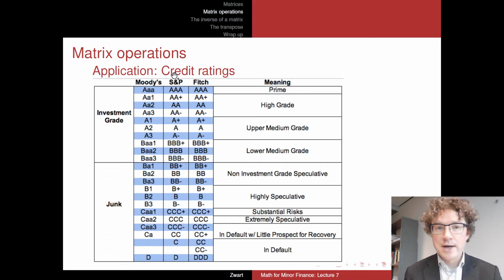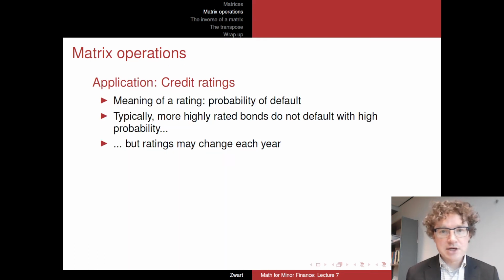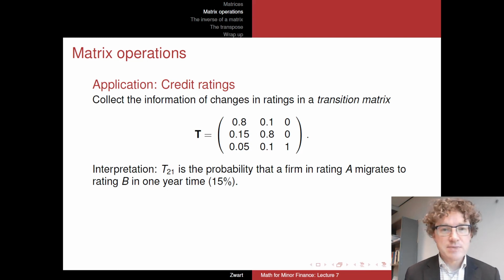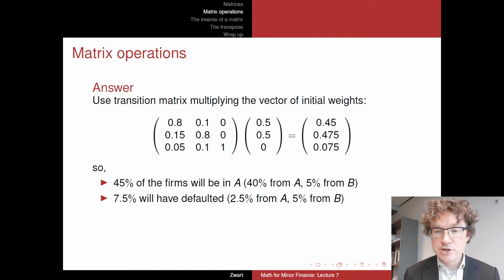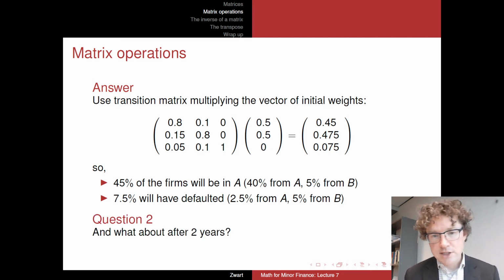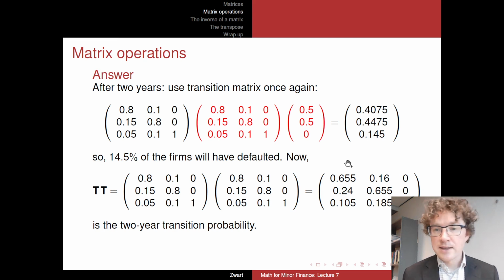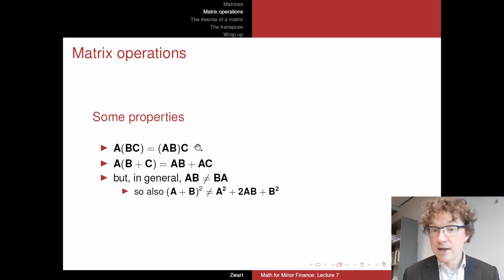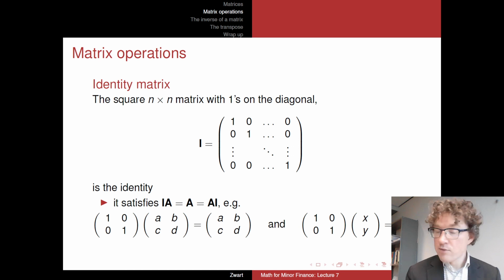lect7.3 application matrix multiplication